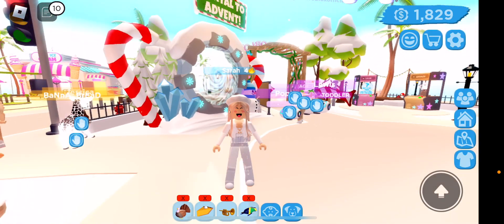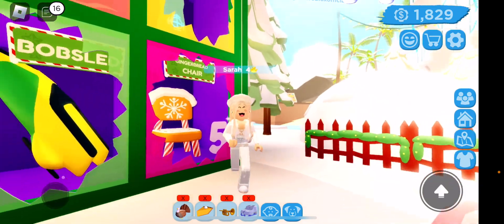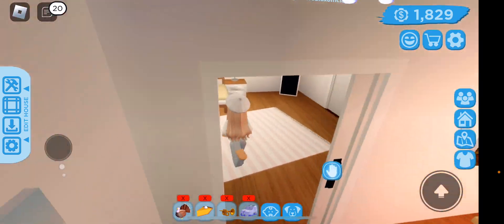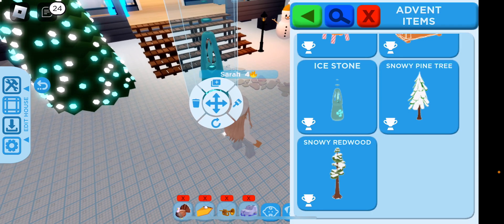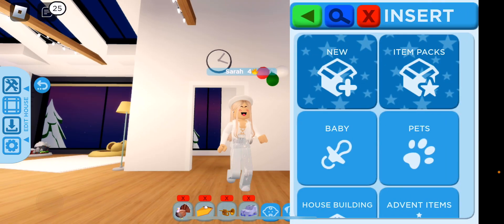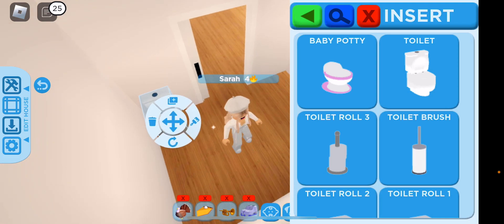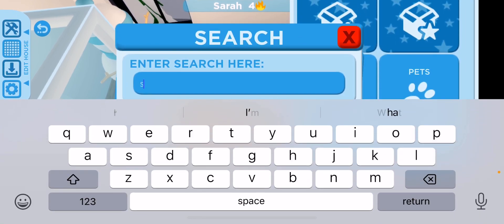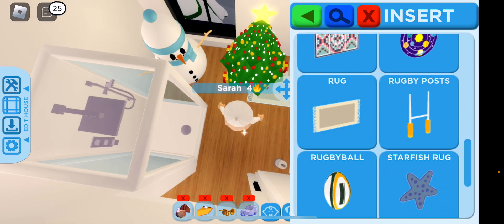NEW WINTER HOMES IN CLUB ROBLOX!